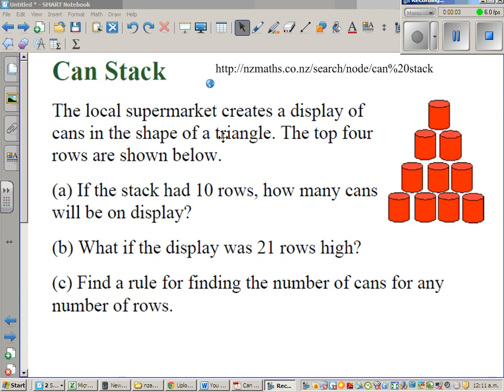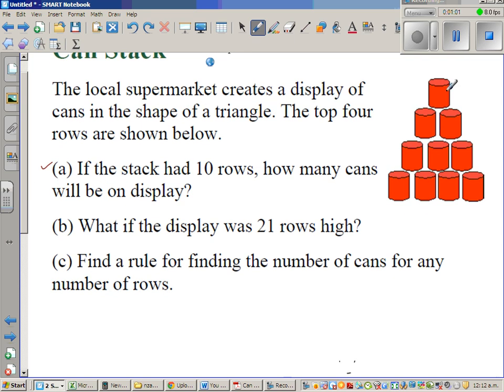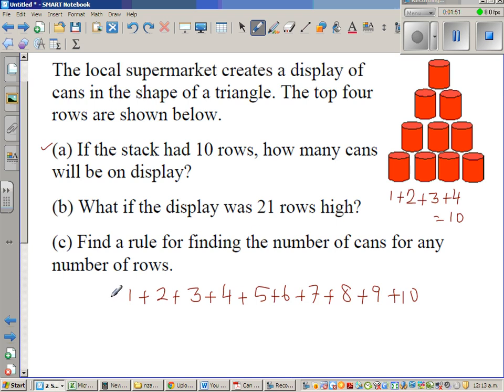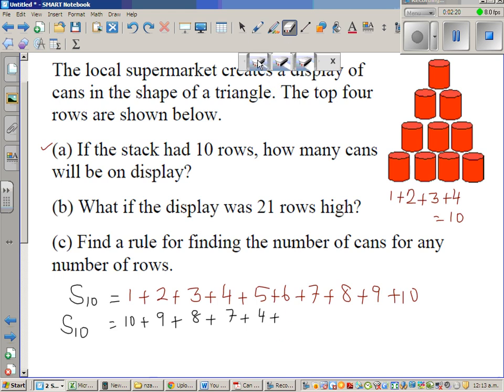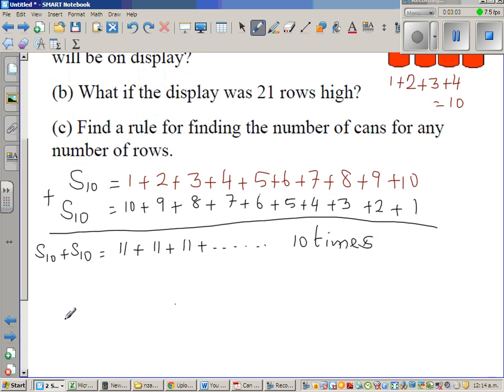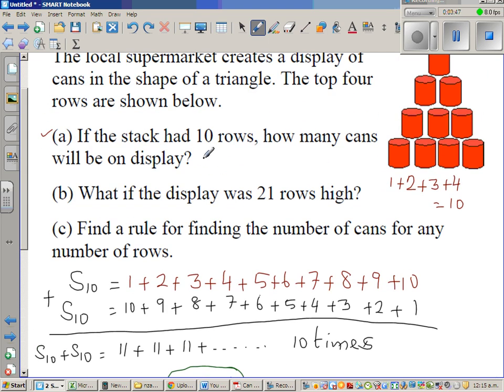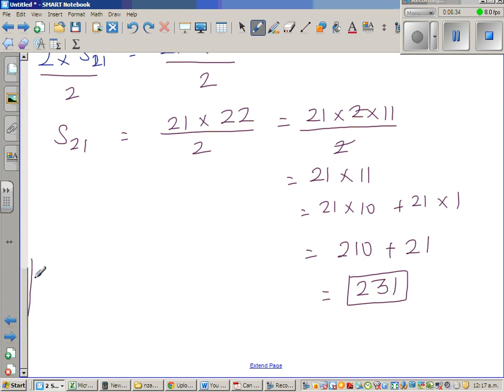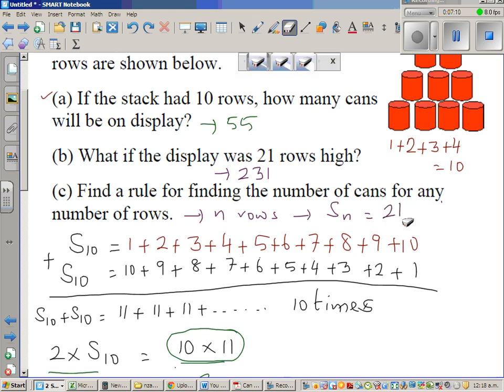Can stack : Total number of can when cans are stacked to form a triangle